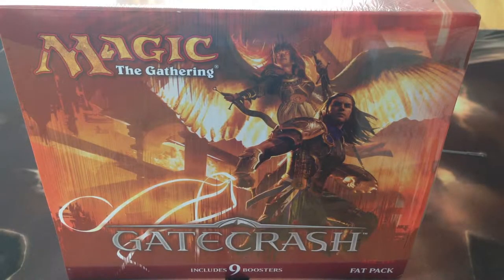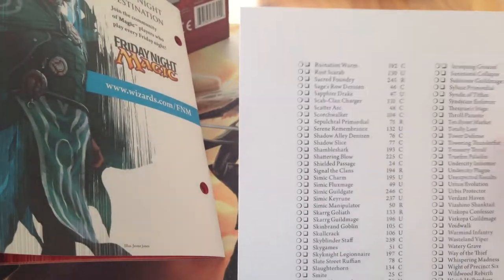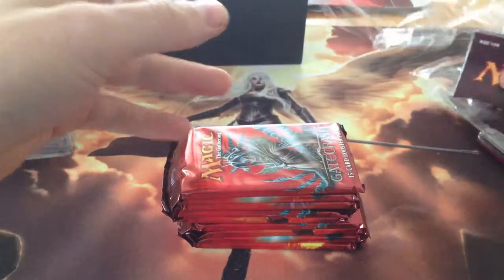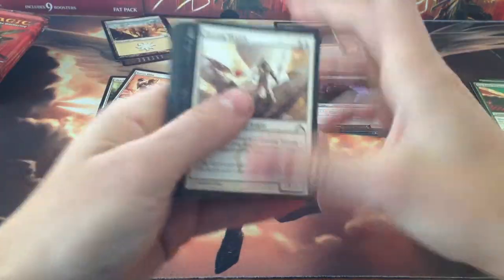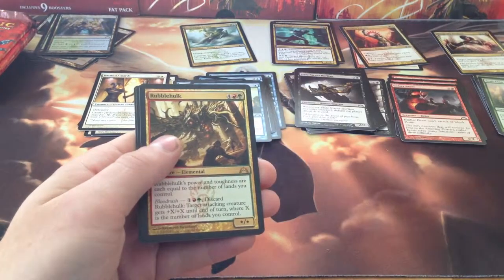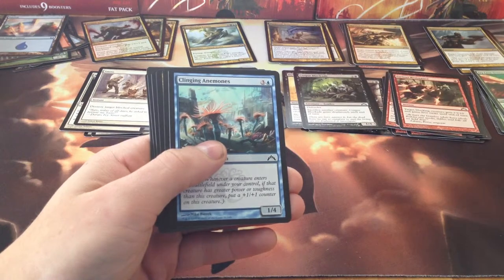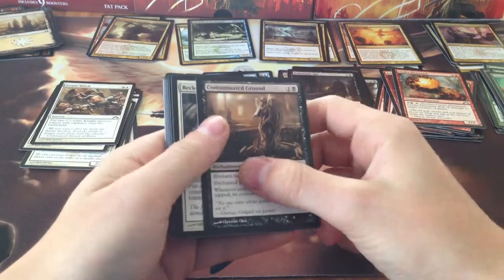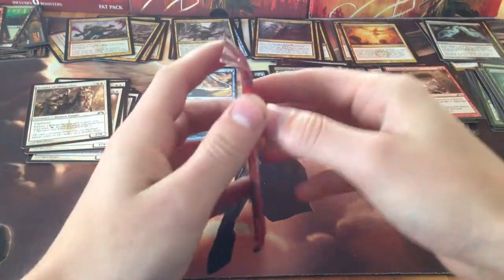Gatecrash Fat Pack Unboxing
4:00 Pack Opening
12:57 Rare Recap

The second part of Mr. M+M's RtR block unboxing trilogy. Results were less sexy this time, though not bad.

Uploaded a few months later than intended. That's my bad.